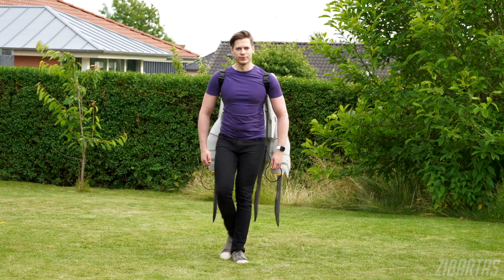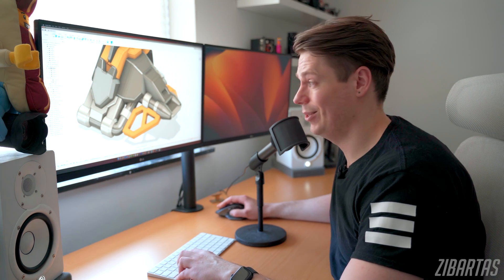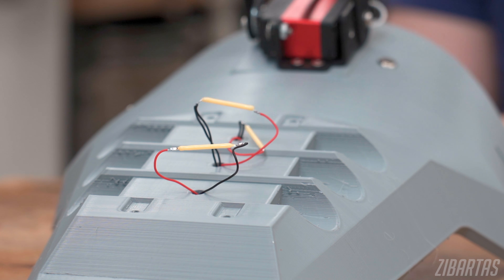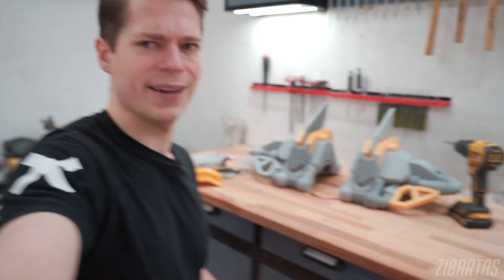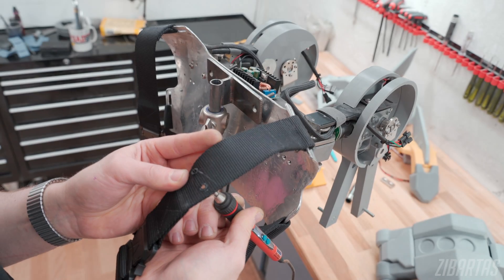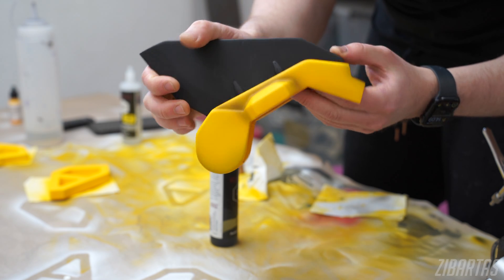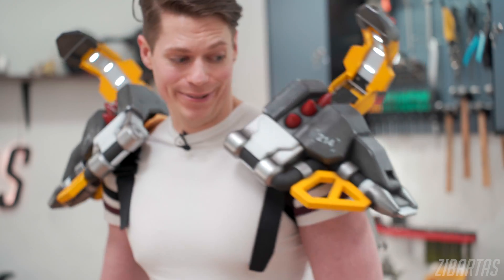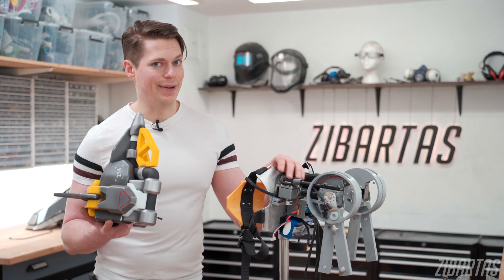My most complex Armor (Overwatch Pharah Cosplay)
Aviator Pharah's shoulder armor is one of the most complicated models I have ever built. They are mainly 3D printed, with lights and motors (Primarily I used Fusion 360). Here's me showing all the ins-and-outs so you could learn how such a complicated cosplay project comes together!

Chapters:

0:00 - The Origin
0:43 - The Engineering
3:03 - The Production
3:55 - The Assembly
5:44 - The Tryout
6:11 - Electronics and Surfaces
8:35 - The Reveal!

Arduino Nano:

20kg.cm Robot Servo Motors:

Arduino Pro Micro:

JST-SM Plugs:

5000mAh 4-cell LiPo pack:
I buy Zippy and Turnigy batteries :)

Wire Strippers:

Vinyl Cutter:

Ender 5 Plus large format printer:

My Resin Printer - Anycubic M3 Max:

My badass soldering station, FYI:

I shoot on Sony A7C: